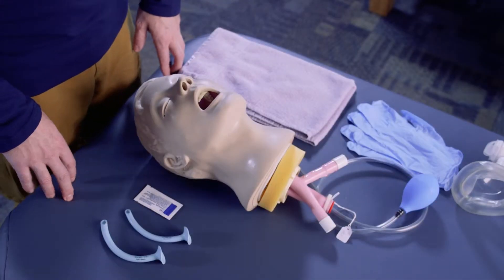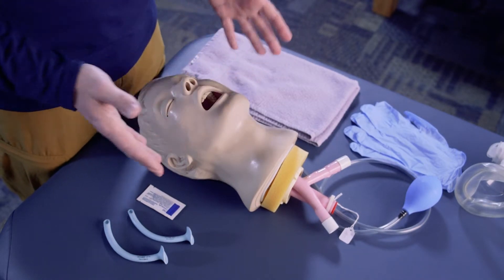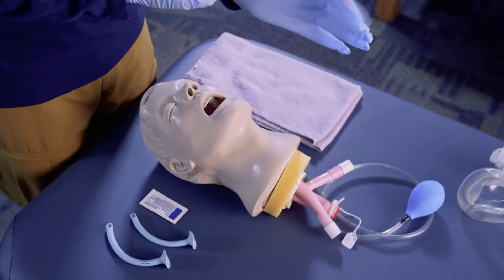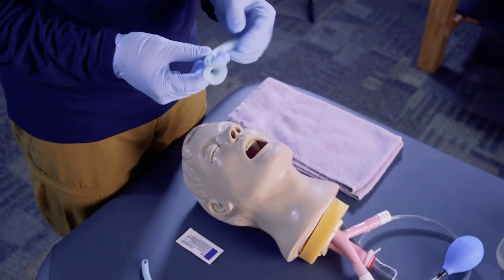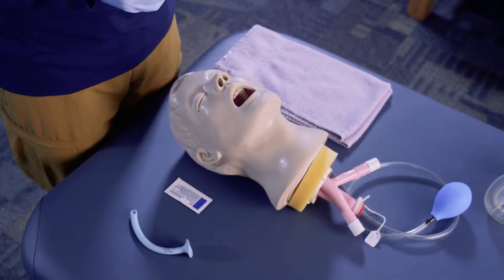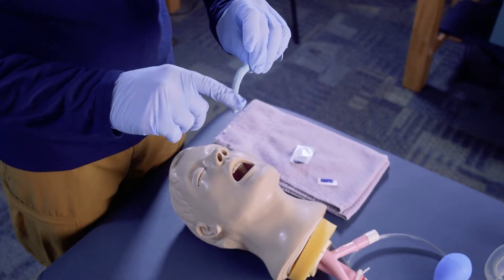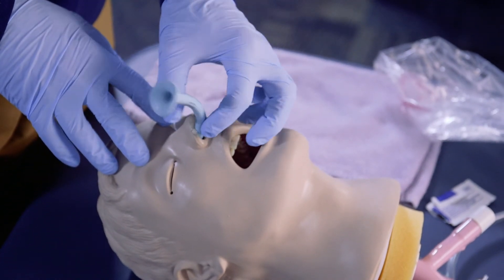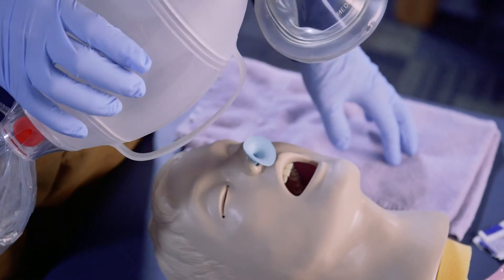Inserting an NPA Skills Video